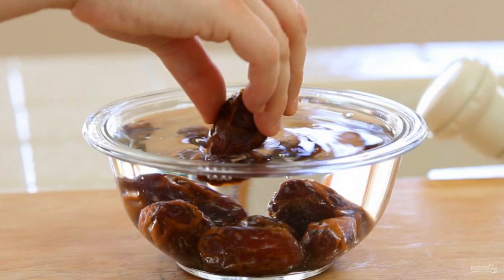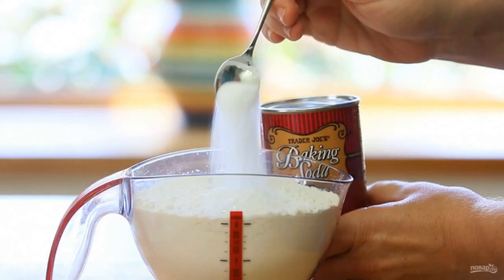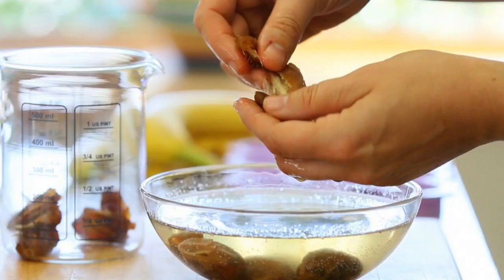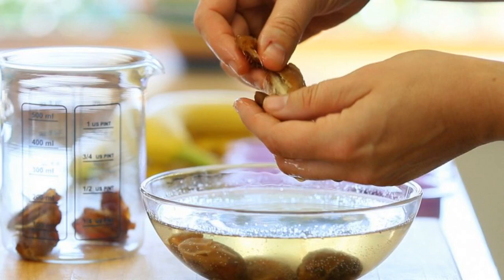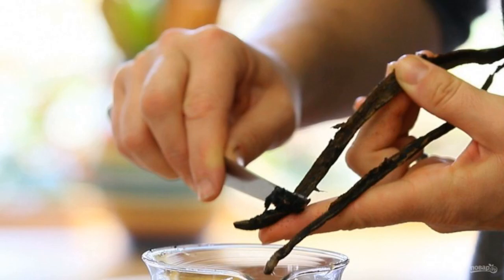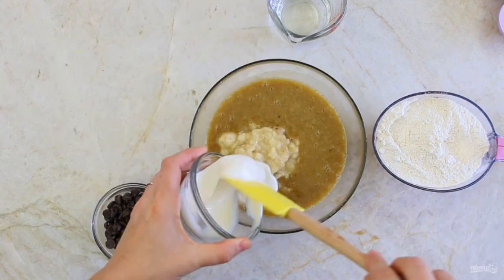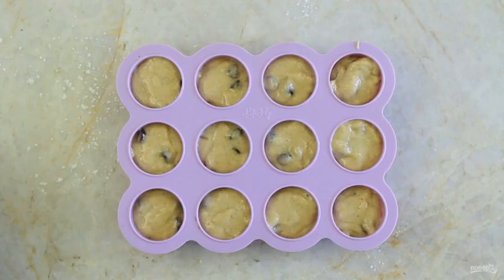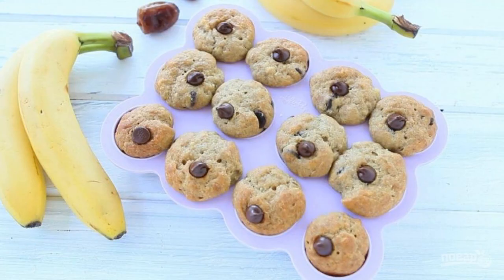Banana muffins without sugar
Many people are now moving towards a healthy diet. And I'm one of them. I do not support a sharp transition, but I make some rules. For example, I try to consume less sugar. And it's possible!

Ingredients:
Coconut oil — 120 Milliliters,
Warm water — 120 Milliliters,
Wheat flour — 500 Gram,
Fat yogurt — 120 Milliliters (without additives),
Banana — 3 Pieces,
Date — 10 Pieces,
Vanilla pod — 1 Piece,
Dark chocolate — 100 Gram,